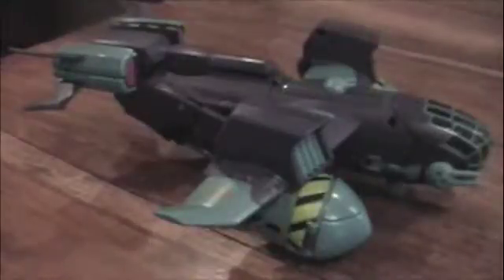animated lugnut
a animeted lugnut review